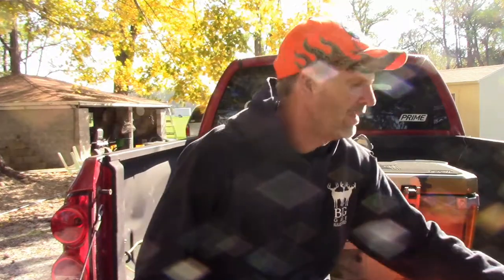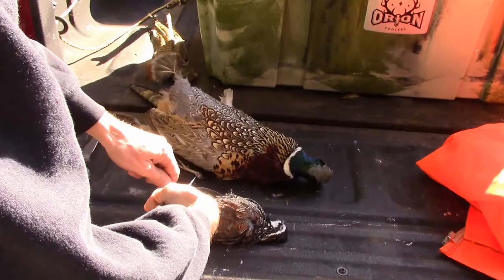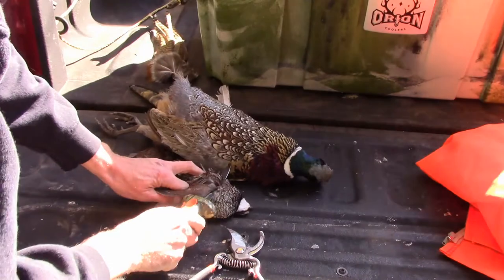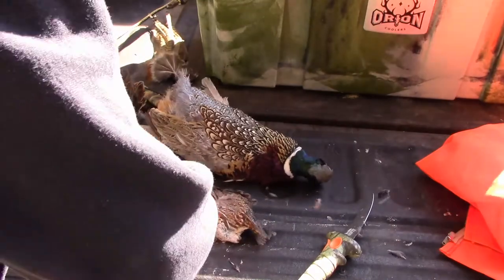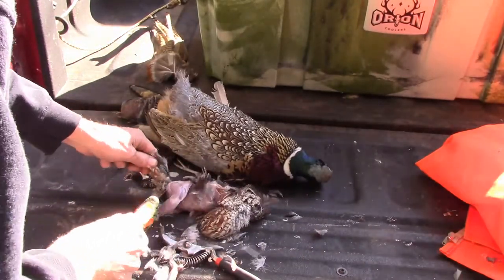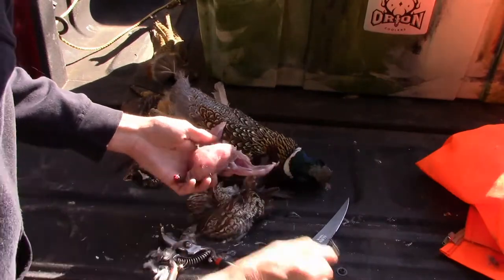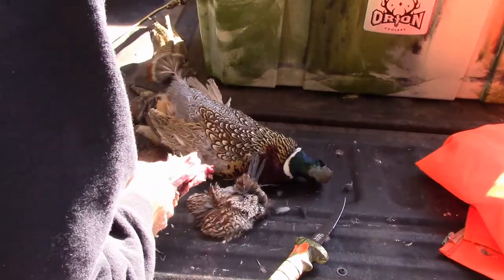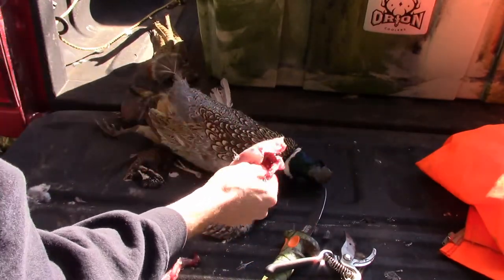How to Clean a Quail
OK, before everybody gets bent out of shape, this video is going to show how to clean a quail to eat.  I'm not going to give it a bath.  So, don't send me death threats when you see me gut this bird.  Fare warning to all you crazy people out there.  You know who you are.  The same ones that thought I was going to give the snapping turtle a bath.